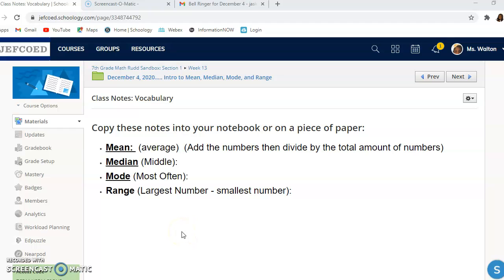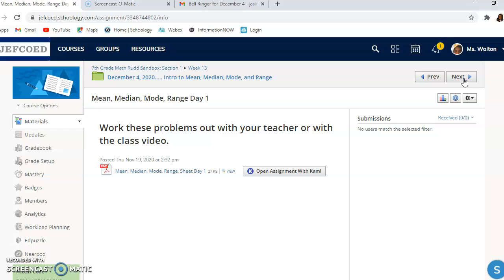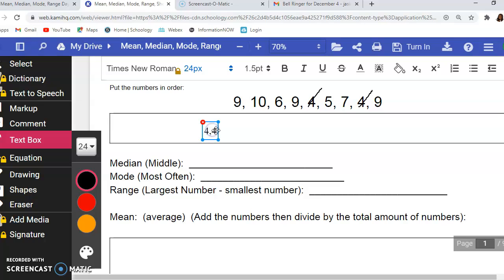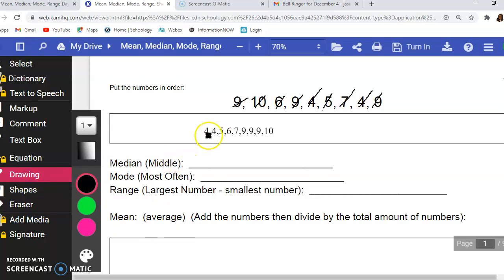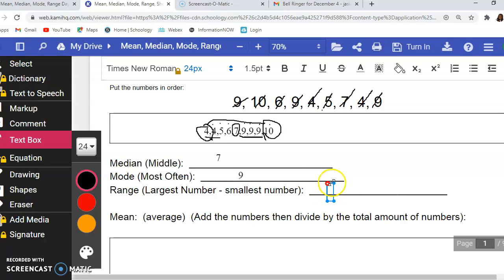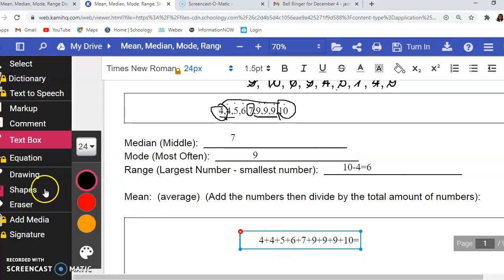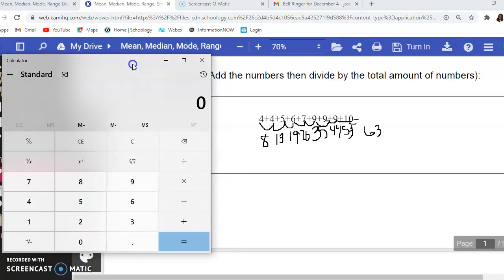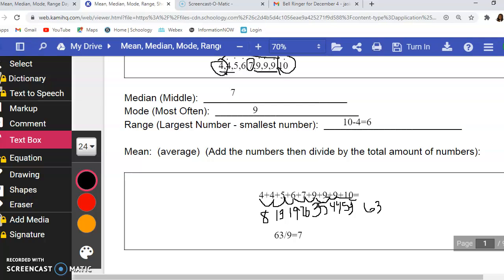December 4 2020